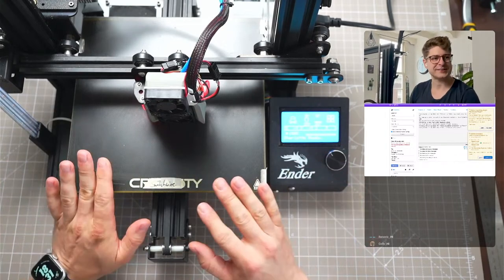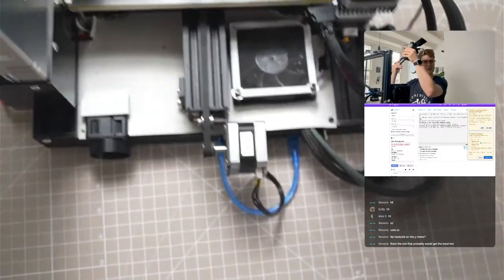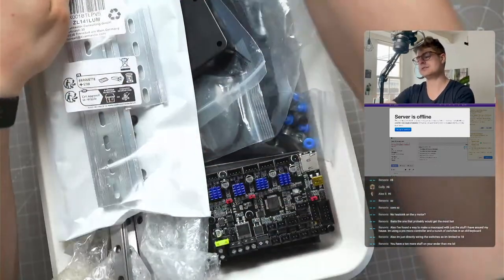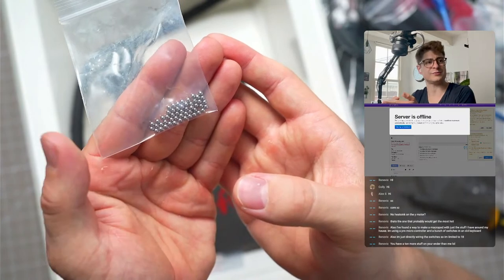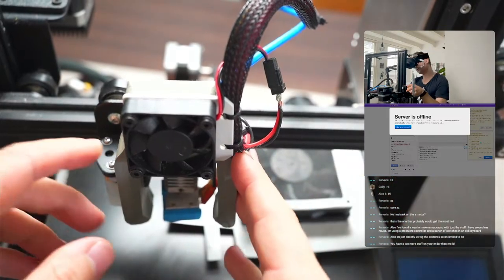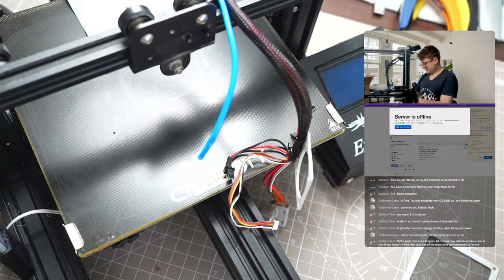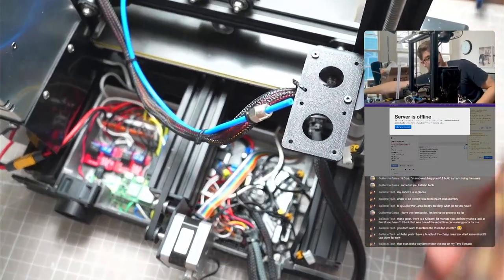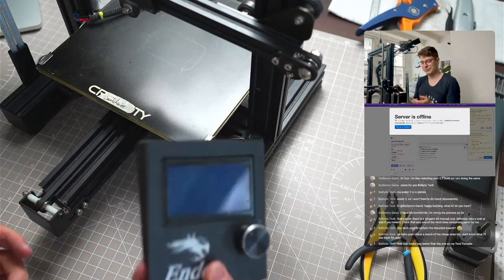Voron Enderwire: Ender 3 Pro to Switchwire Conversion [Part 1]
A Voron never comes alone! Let's convert my dusty Ender 3 Pro into a Enderwire!

What I had:
- Ender 3 Pro
- MicroSiwss all-metal hotend
- BLTouch v3
- SKR mini E3 v3
- SKR mini E3 v2 (for extra extruder)
- Raspberry Pi 4
- 30A relay to turn printer on and off
- 3 Buck converters (1x Pi, 1x relay, 1x fan)
- 60mm fan
- Spare 14AWG silicone wire
- Some general things like JST crimping supplies, solder gear, grease, tape, Wago connectors, glue ...

What I bought:
1x Counter weight, 4€
1x 15m 20AWG PTFE cable, 6€
1x 10m 28AWG PTFE cable, 2€
1x 5m 18AWG PTFE cable, 3€
1x Creality 42-40 NEMA17 stepper, 11€
1x Pulleys, 5 pack, 10€
1x Gates GT2 belt, 6mm x 6m, 30€
2x Blurolls M4 hardware kit, 22€ each
1x Blurolls Stealthburner PCB, unsoldered, 15€
2x F695RS bearings, 10 pack, 9€ each
5x MGN12H linear rail 300mm, 14€ each
1x Rubber feet, 4 pack, 5€
1x Bowden tube, 2m, 4€
1x ECAS04 collet, 10 pack, 3€
1x Silicon spacers, all same height, 4 pack, 3€
1x Fysetc Switchwire chain set, 10€
1x Blurolls Ender 3 to Switchwire hardware set, 27€ (Missing some M5x12 BHSC, M3x8 SHSC and M3 heated inserts;
1x Sunon 5015 blower fan, 16€
1x Blurolls Stealthburner hardware kit, 13€
3x DIN rail 200mm, 4€ each
1x Deck panel (PS, black) and bottom panel (PMMA GS, transparent), custom laser cut, 60€
1x 1.5kg ABS, 45€

Total cost:
377€ for dual extrusion
344€ for single extrusion